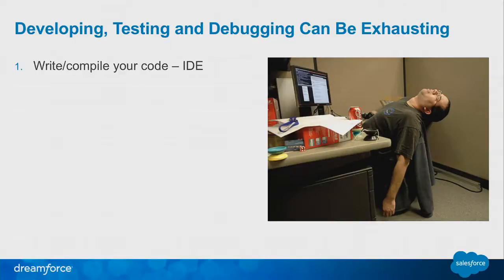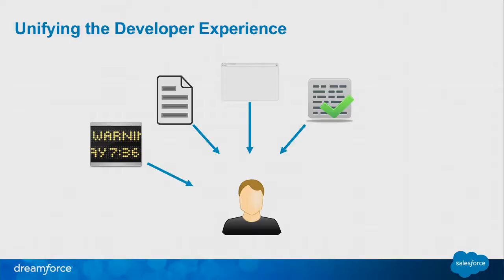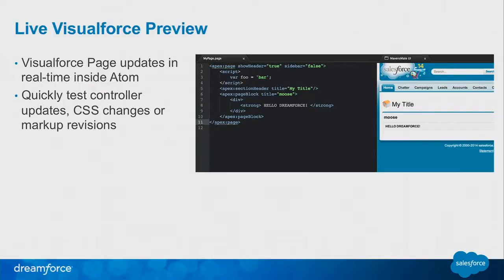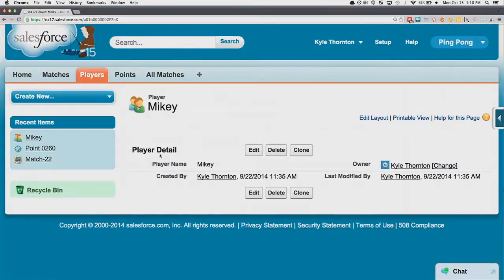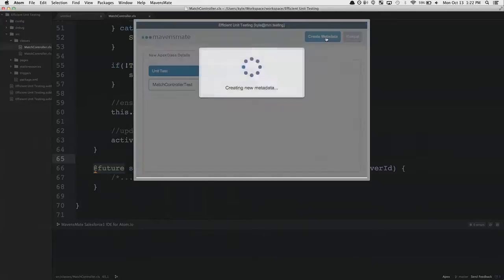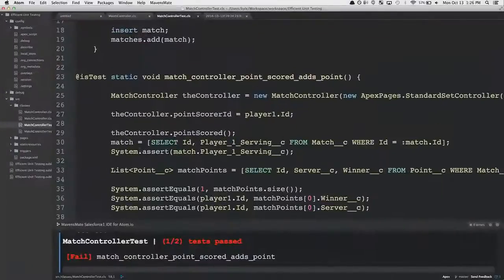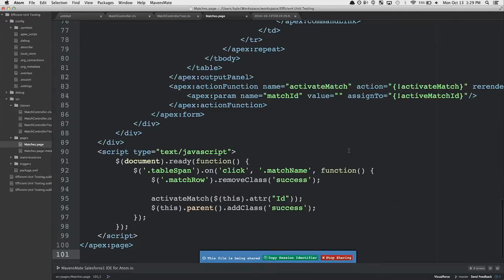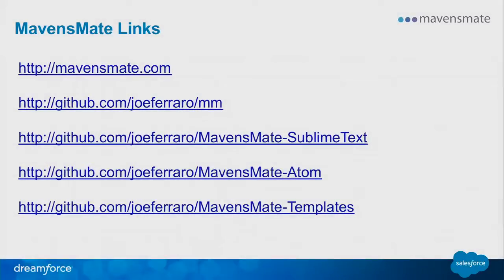Efficient Apex Unit Testing and Bug Fixing Using MavensMate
Join us to learn how to use MavensMate's unit testing, real-time pair programming, and debugging tools to efficiently develop and debug your Salesforce applications. You'll learn how to create stack traces, use the test runner UI, collaborate in real-time on your Apex/Visualforce code, generate code coverage reports, download and scrub debug logs...all from your favorite text editor (in this session, Sublime Text 3 and Atom.io).